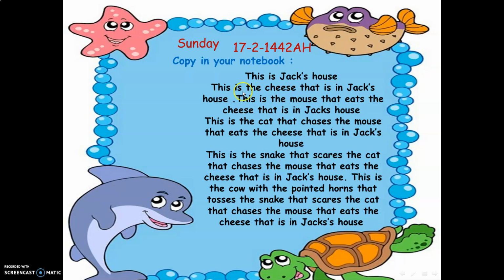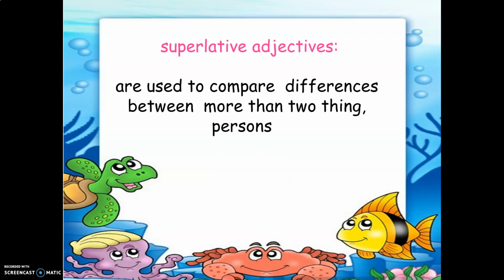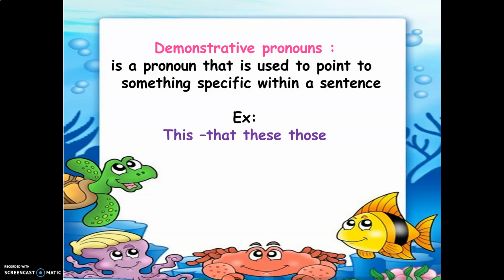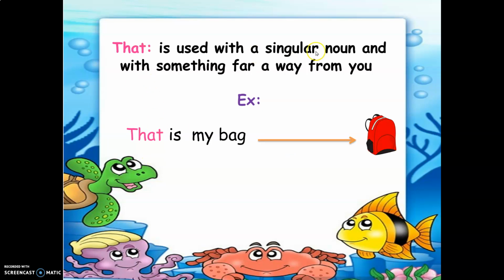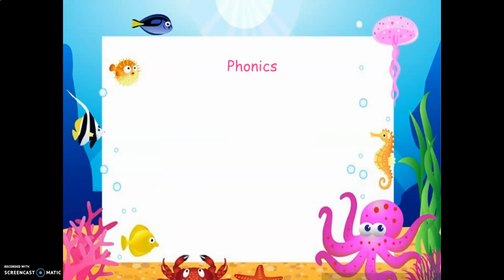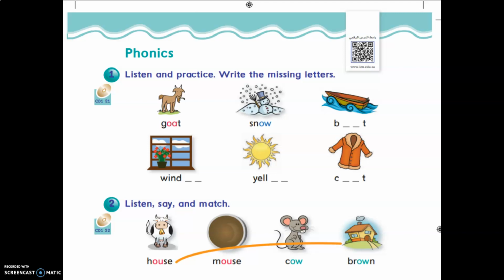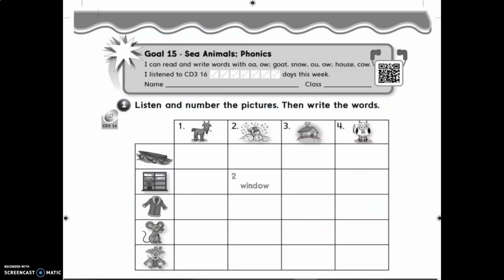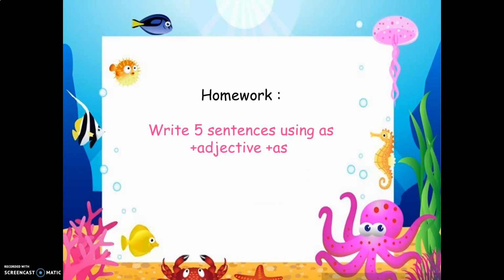U :2 L:4 6th grade demonstrative pronouns